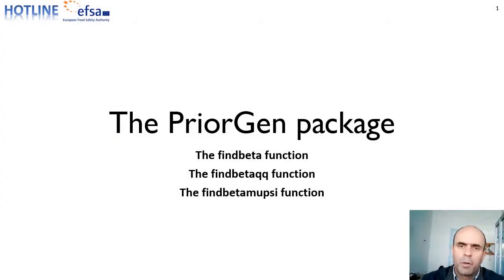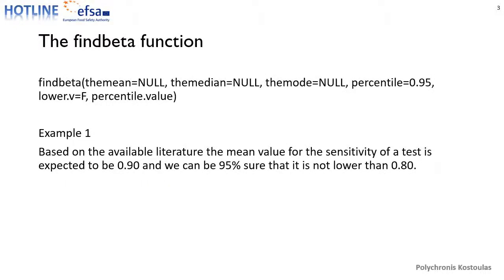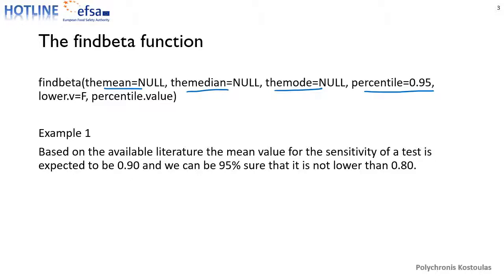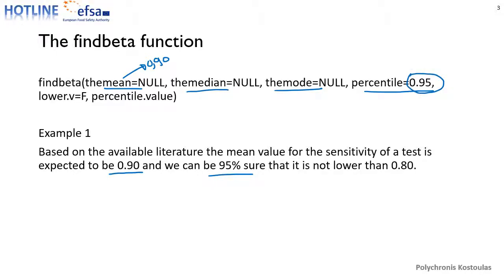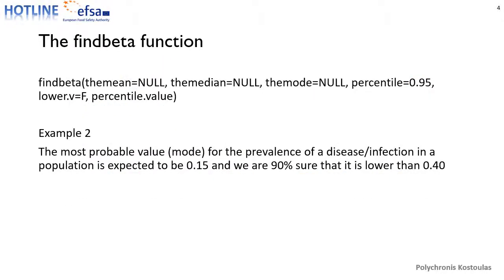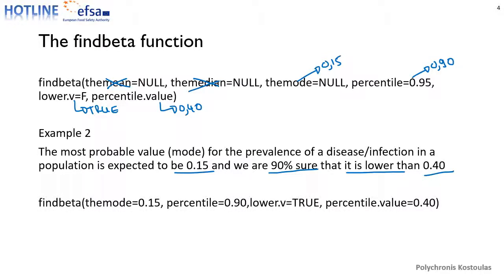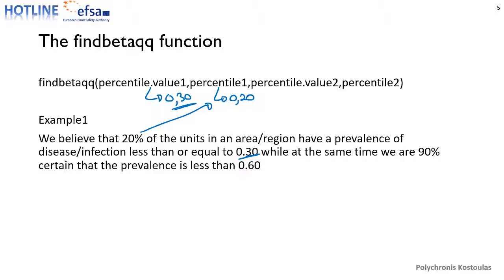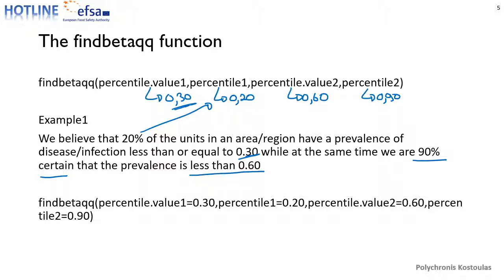The PriorGen package - part 1